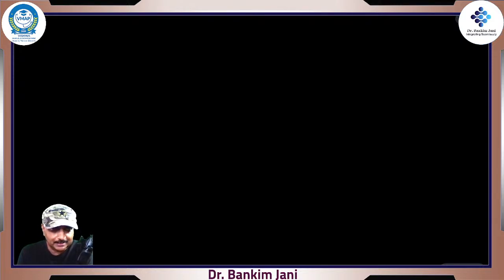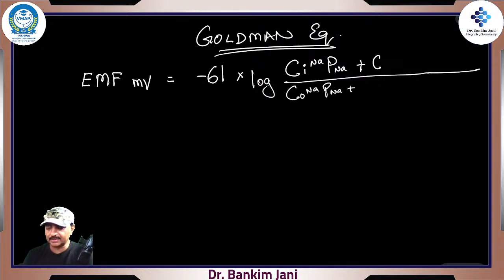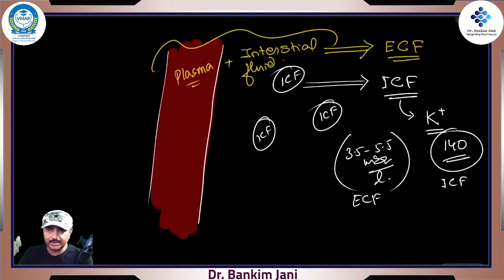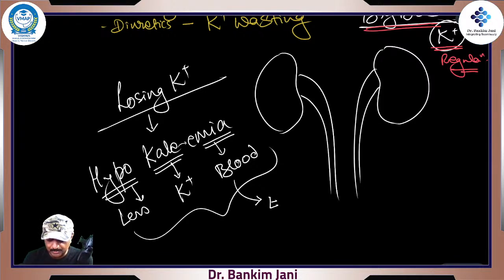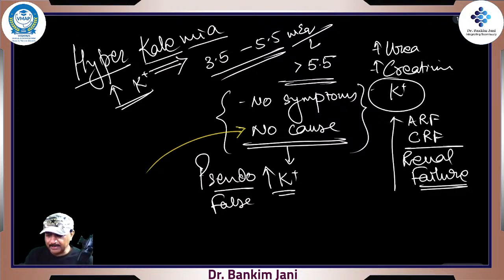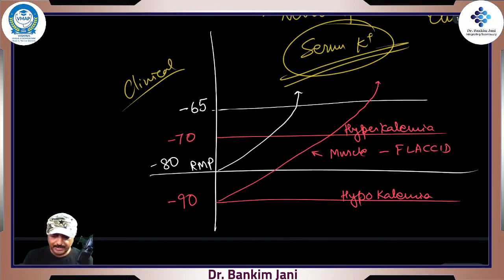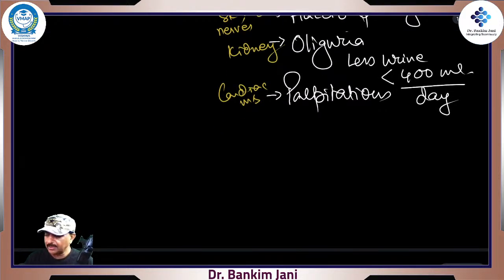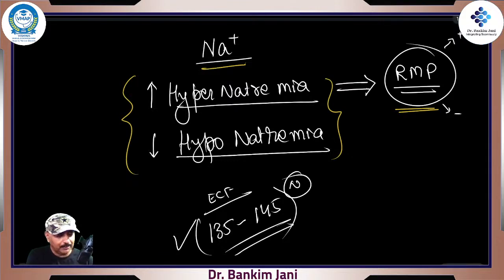10 - Resting Membrane Potential - Part 2 - NEW Pristine 'Physiology' by Dr. Bankim Jani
Launch of a New Series for Learning Physiology.
One of the most interesting subject & our aim shall be to learn it in such an interesting way, to avoid any stress in remembering.
Simply NO Stress.
In this 10th episode we shall be talking more about membrane potential. How actually there is development of ionic distribution across the cell membrane in ICF and ECF. This foundation is of utmost importance in understanding not only the physiology but also pharmacology, medicine & more.
We shall also learn some of the key concepts important for our further studies.
Take care.